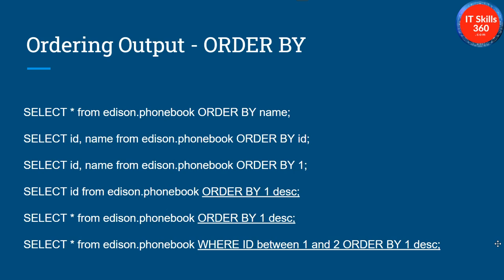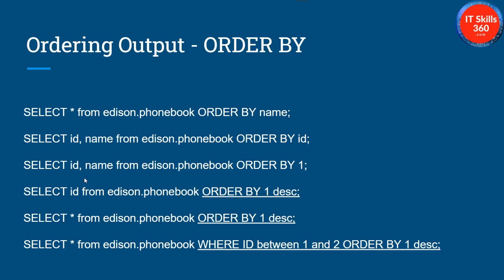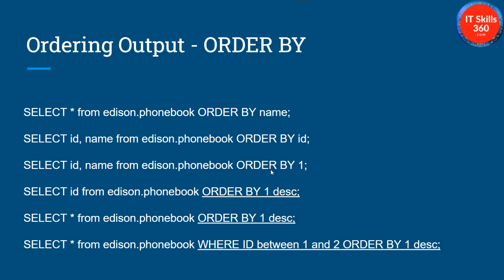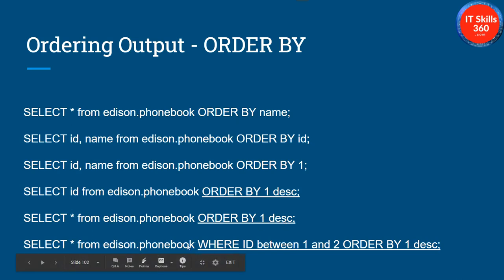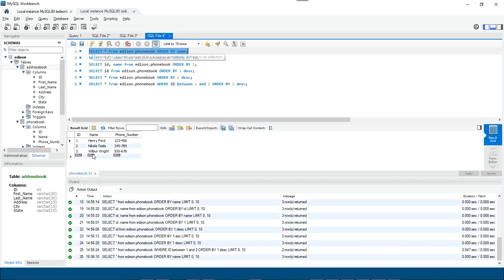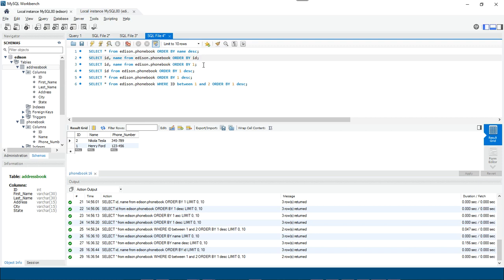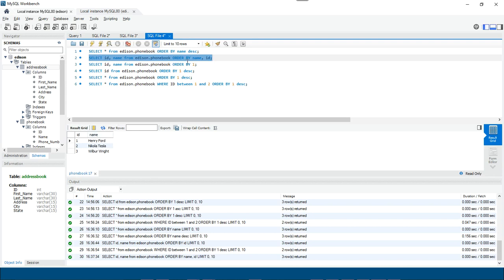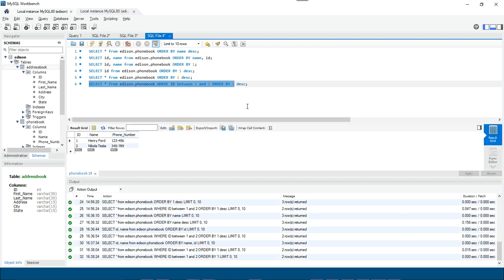SQL For Absolute Beginners-Lesson: 9.3